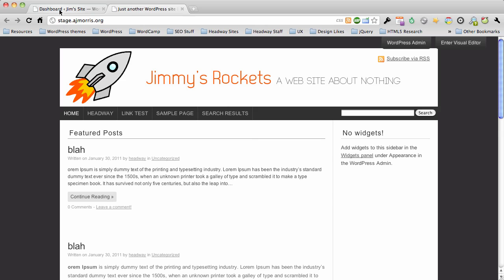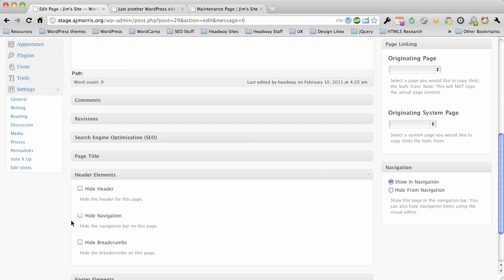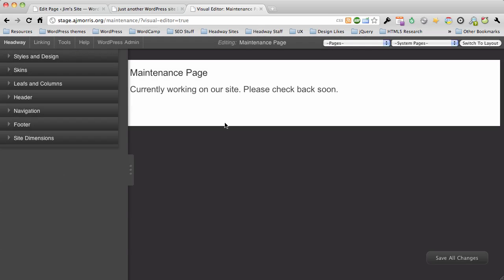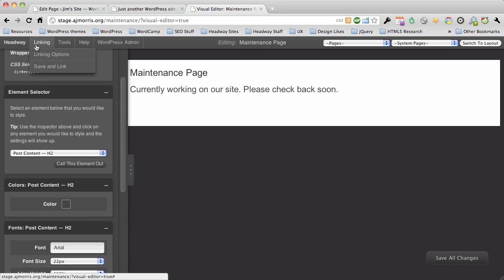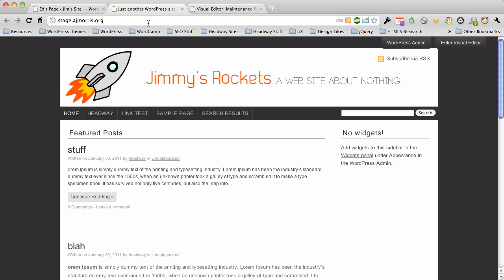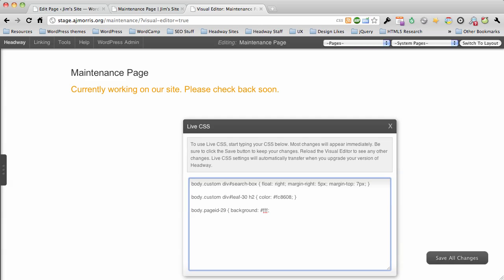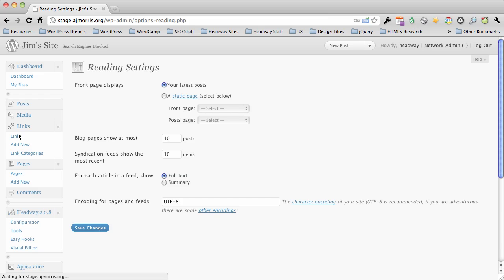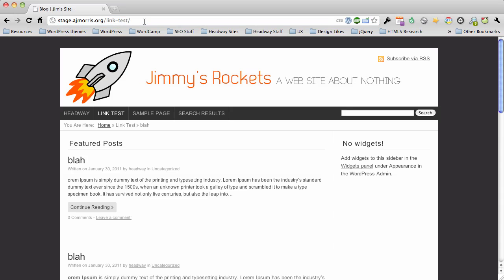How To Create A Maintenance Page With Headway Themes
Learn how to create a Maintenance Page with Headway Themes!